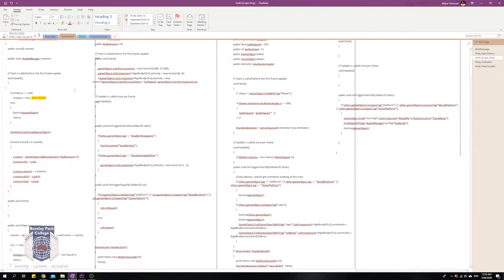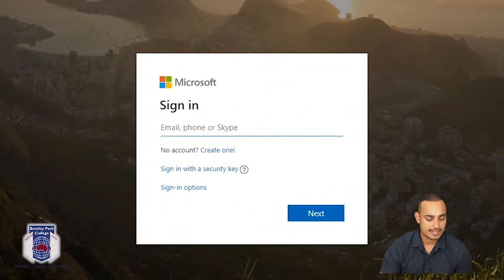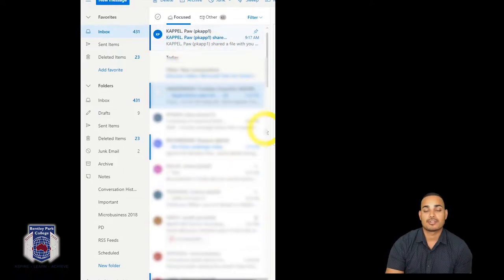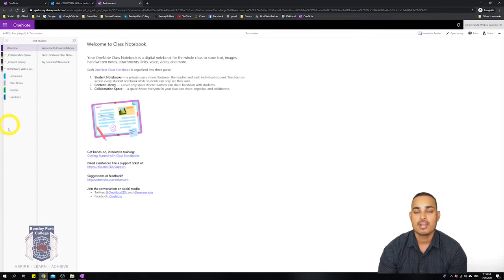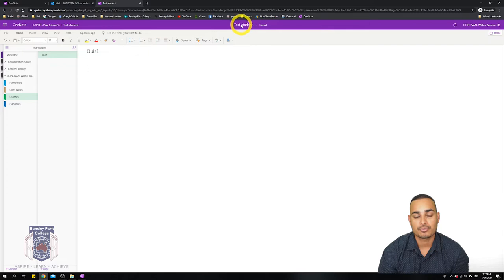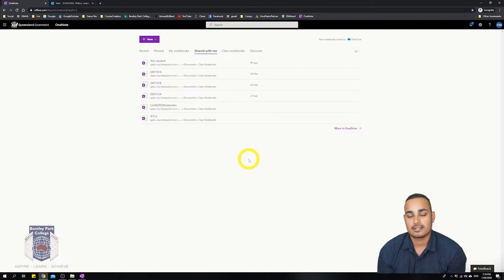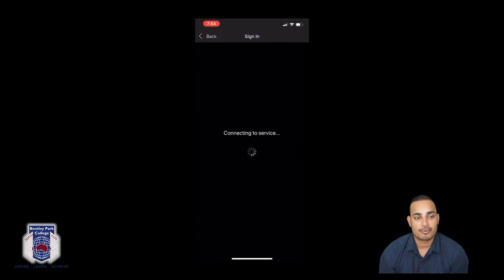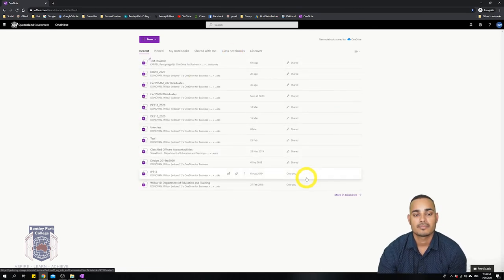OneNote Classrooms- Parent Information Guide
This video is for all parents, carers and guardians to assist their kids in accessing Classroom OneNote- the platform on which we will be delivering online lessons.